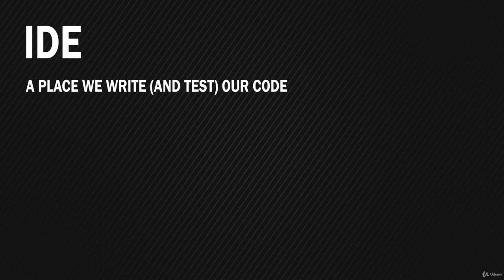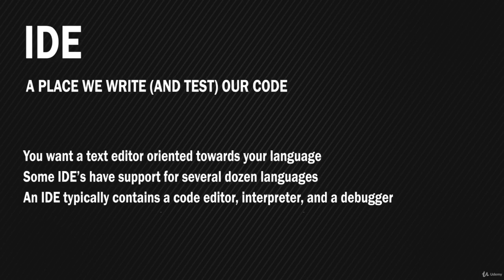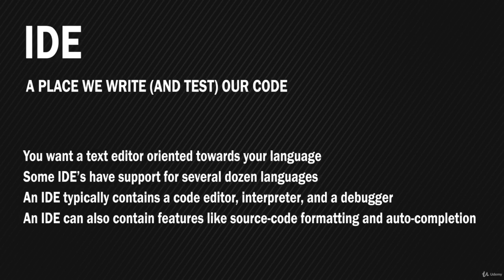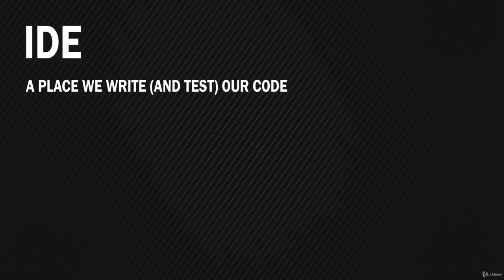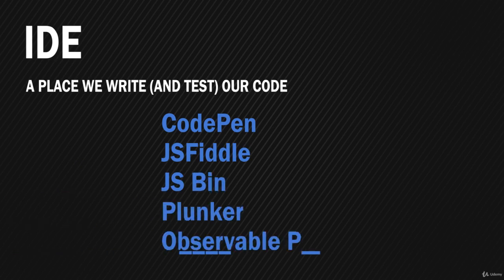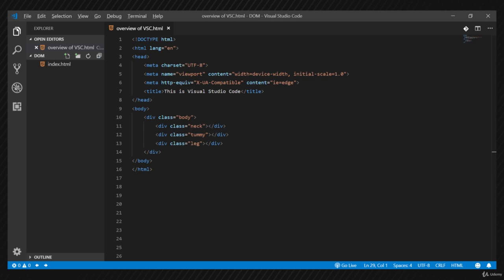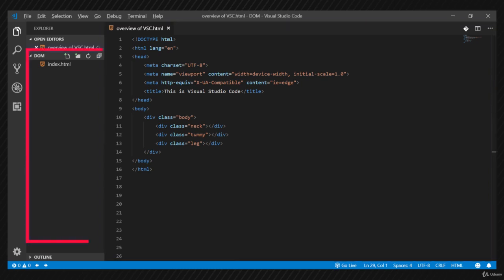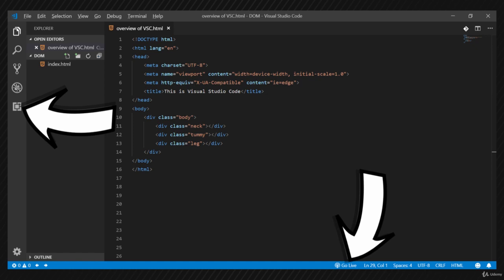JavaScript Grandmaster 0501 IDEs Intro